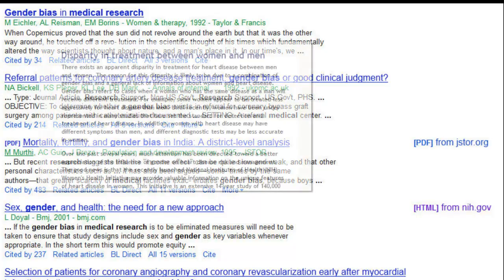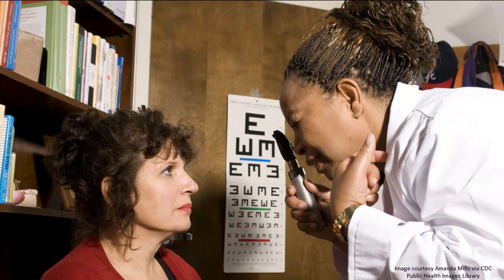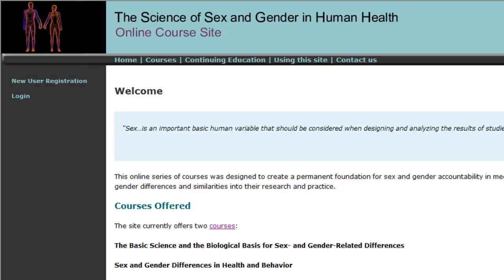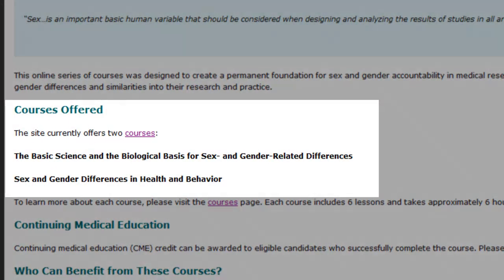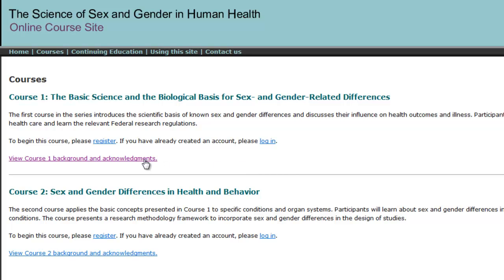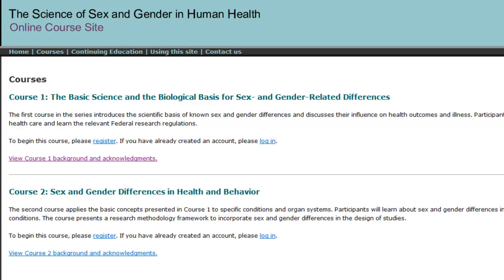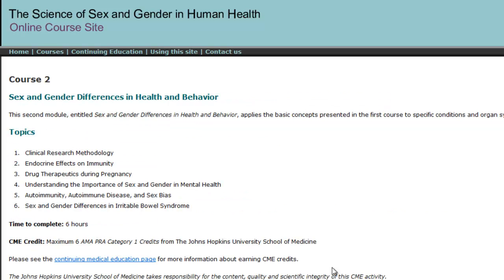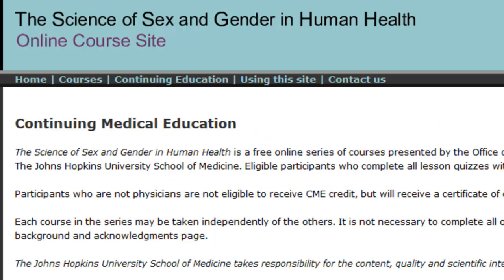The Science of Sex and Gender Online Course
If you are a researcher in medical or health sciences, you probably already know that illness and treatment can have different results depending on a person's gender. But maybe you want to learn more about how to incorporate gender differences into your research. Watch this video to learn more about the free online courses you can take at The Science of Sex and Gender in Human Health website, developed by the NIH and FDA. Visit The Science of Sex and Gender